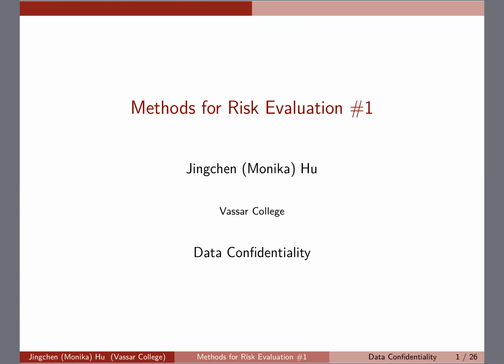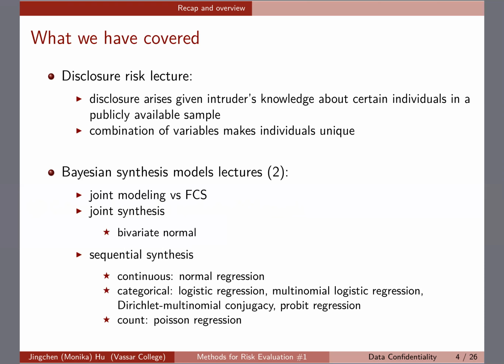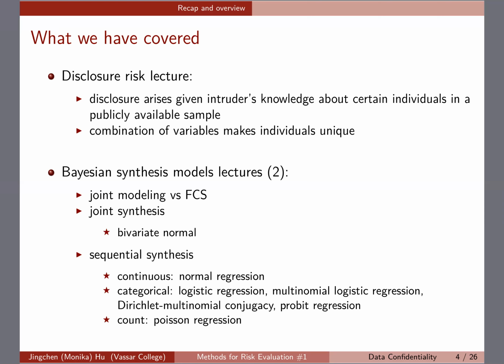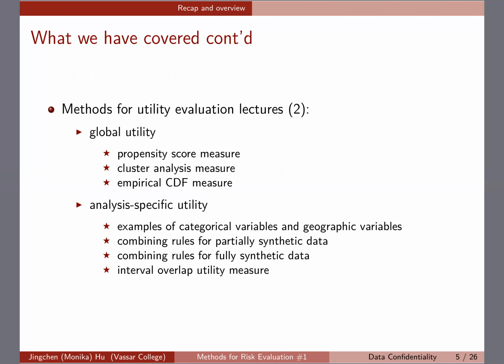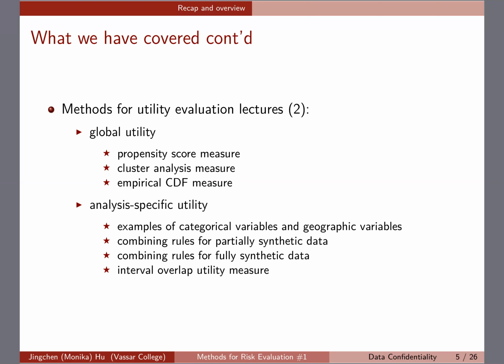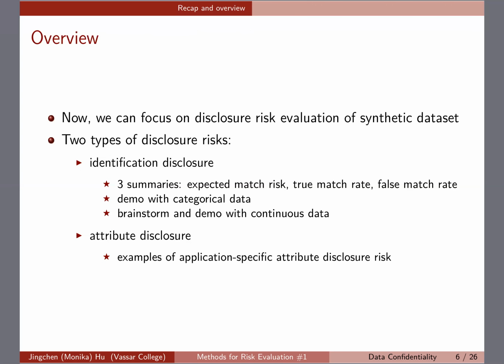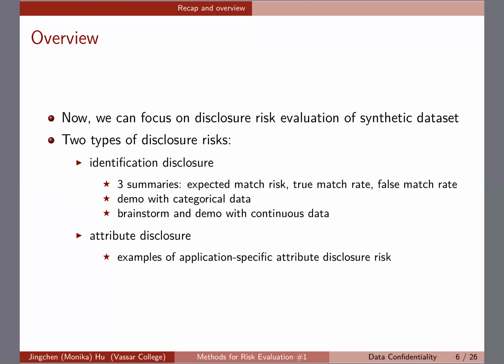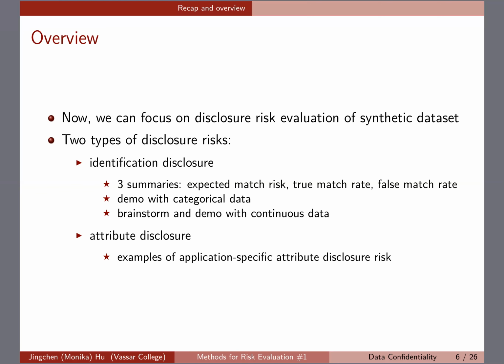[Methods for risk evaluation #1] Recap and overview